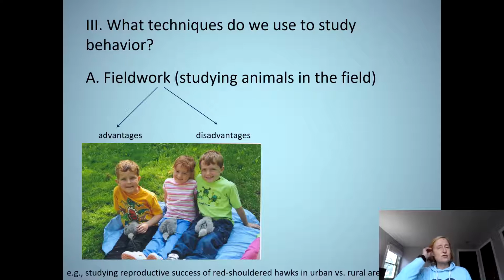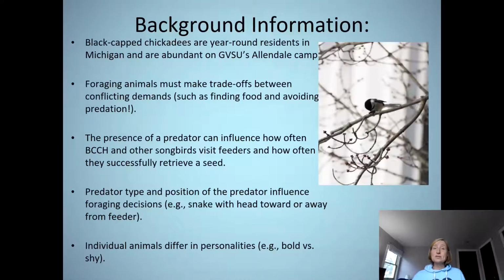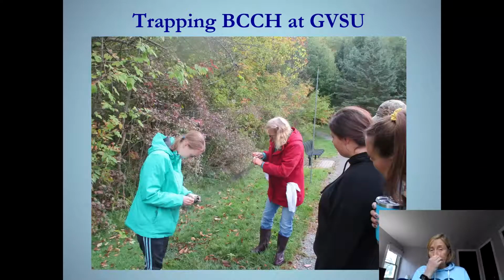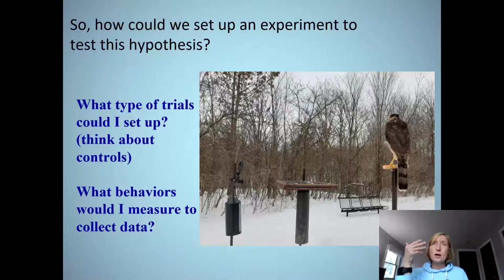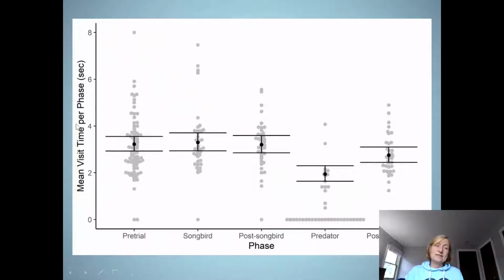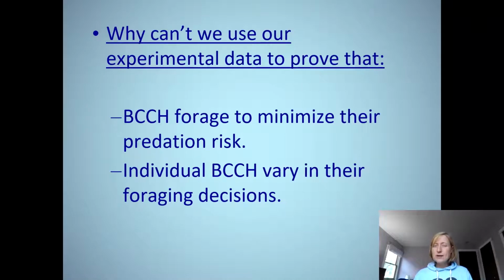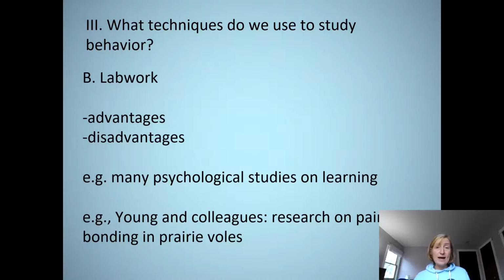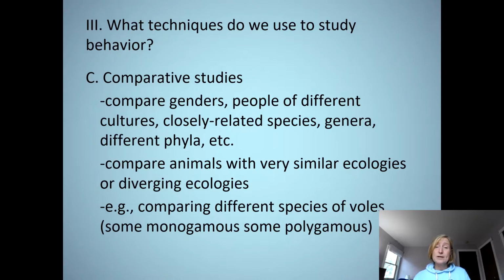4. Studying Animal Behavior Part III